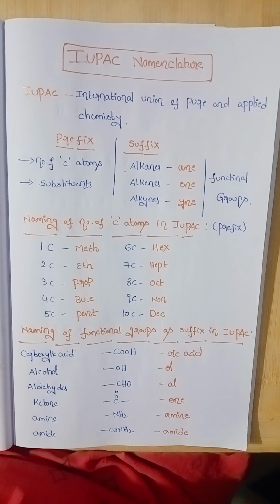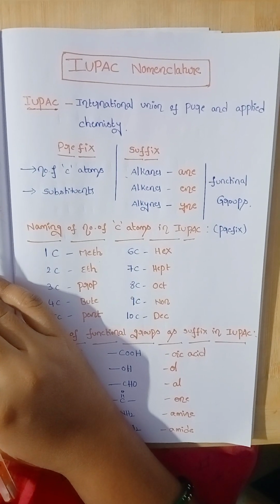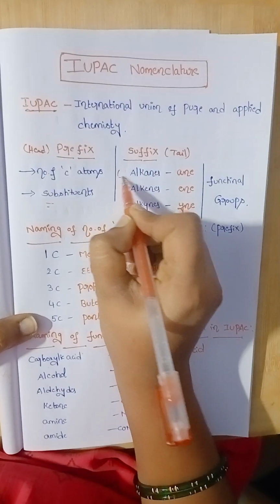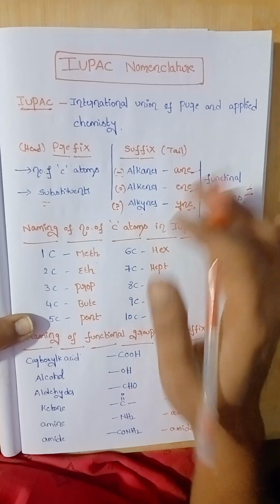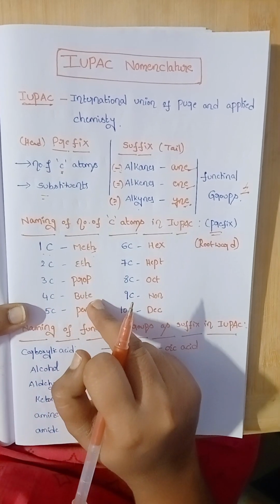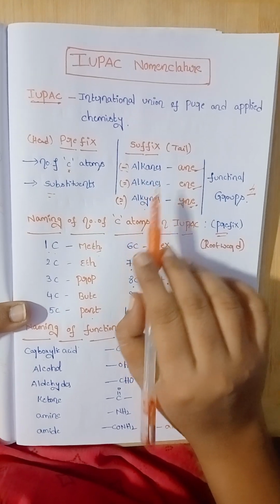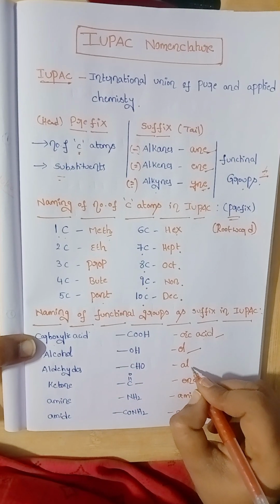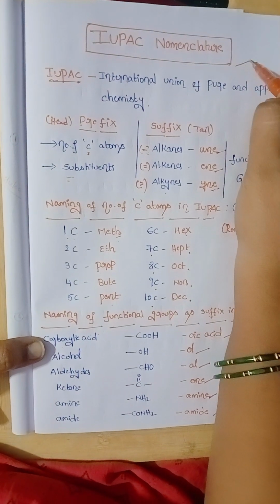IUPAC baisic rules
intermediate IUPAC basic rules#